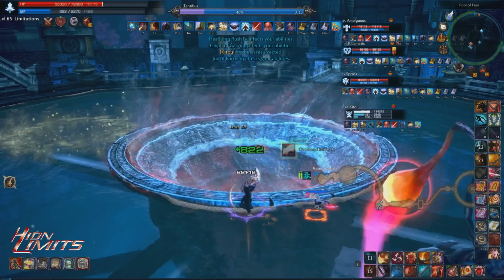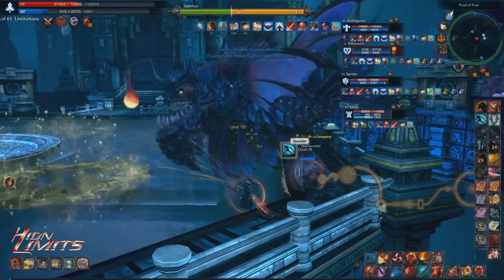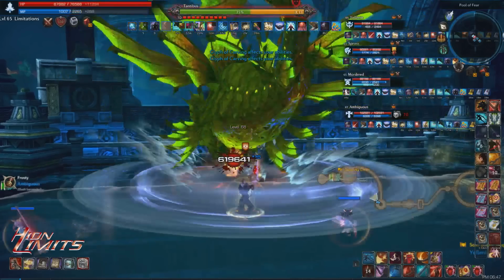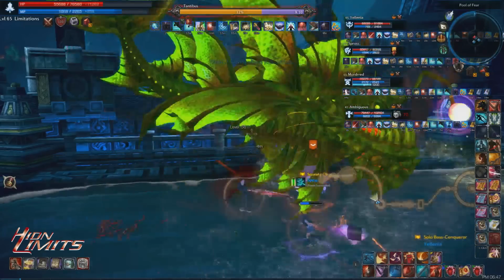Tera - Bathysmal Rise NM guide Part II - How to defeat the Fish Step-by-Step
A step by step guide on how to fight the fish in Bathysmal Rise.